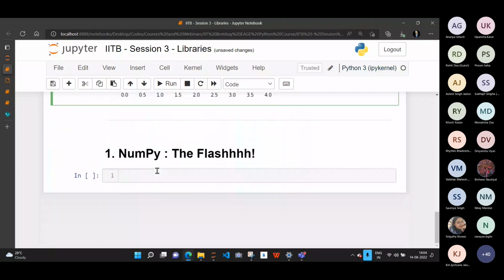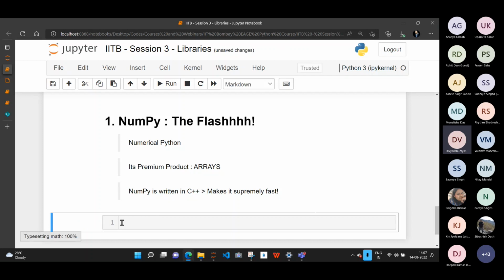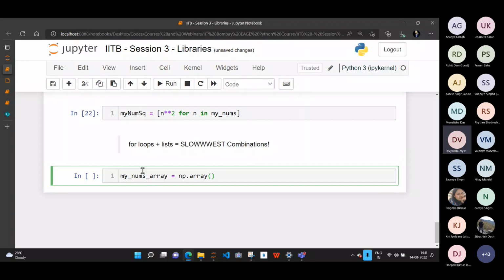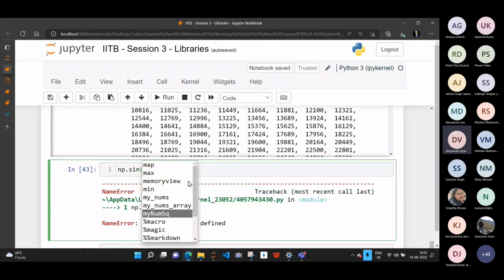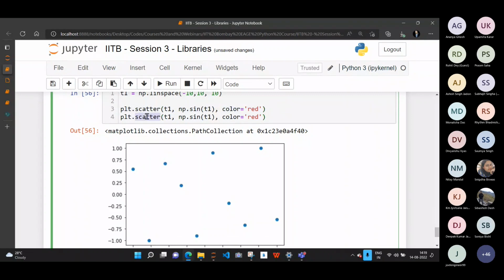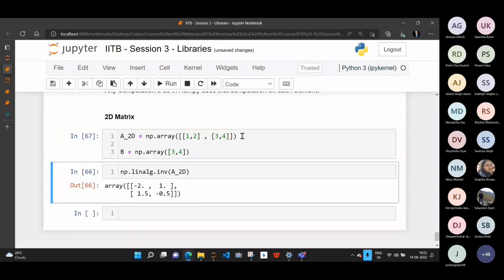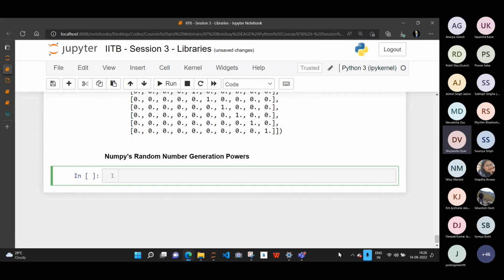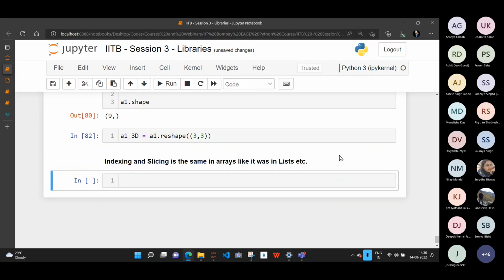Lecture 12 : NumPy - Pythons Speed GUNNN